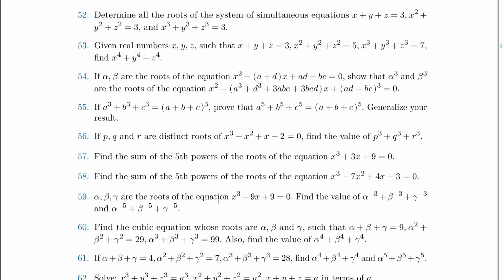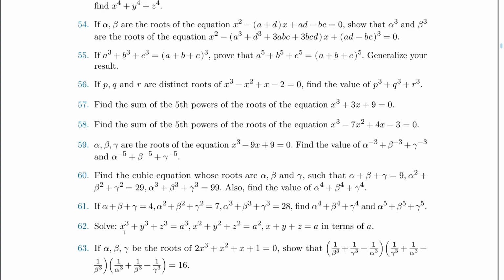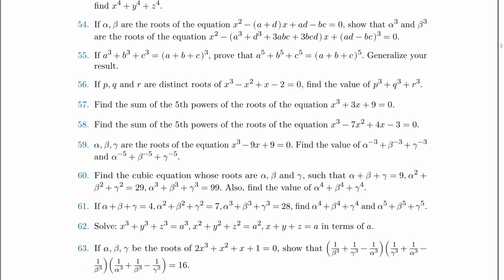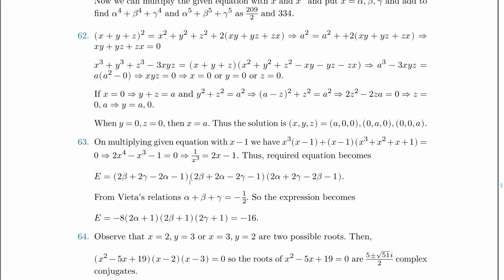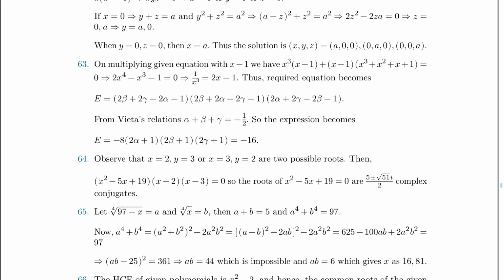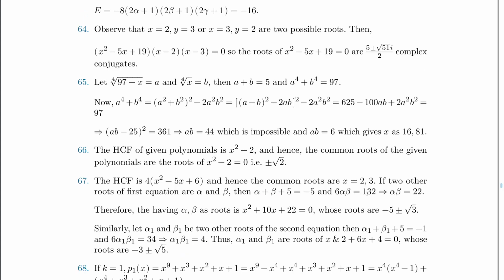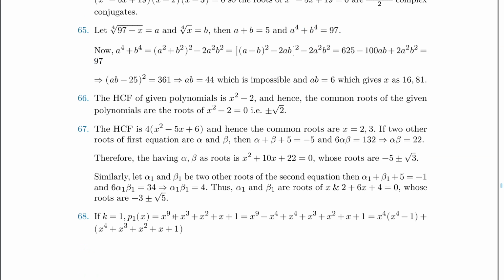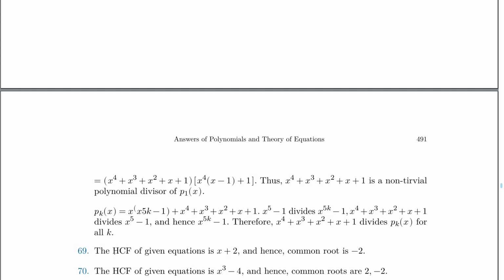Polynomials and Theory of Equations Problem 61-70 | Class 12 Algebra | JEE Mains and Advanced